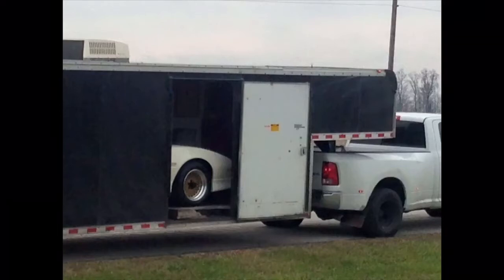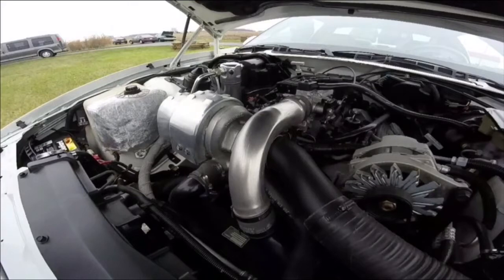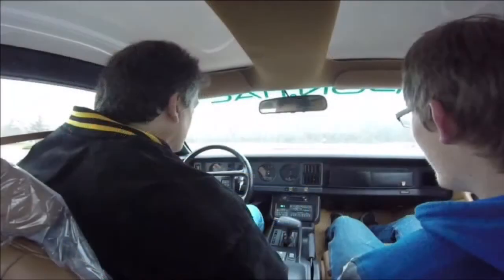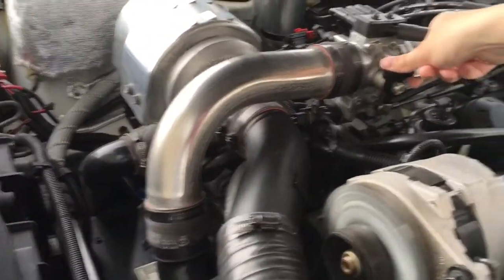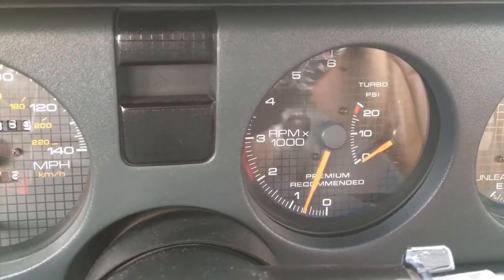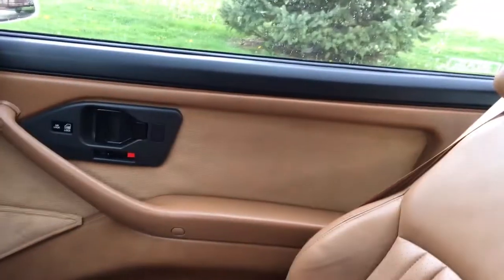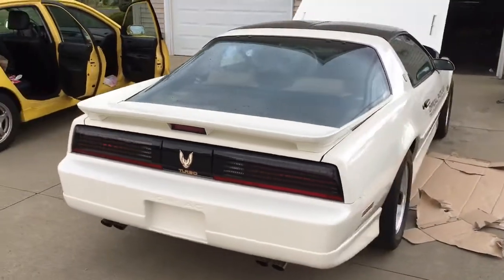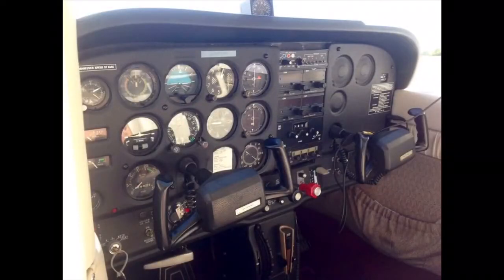The 1989 Turbo Trans Am!!!